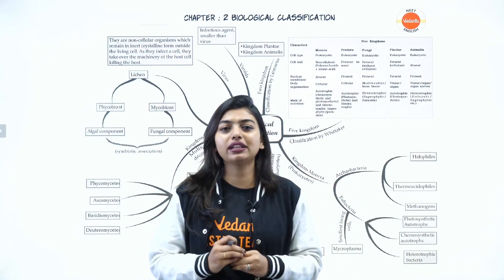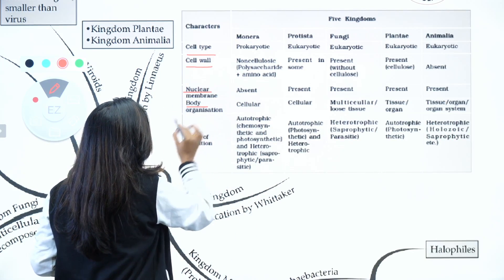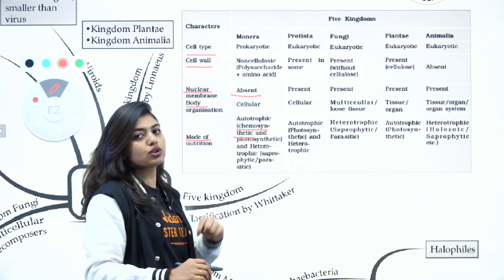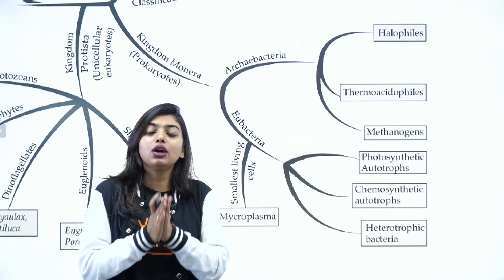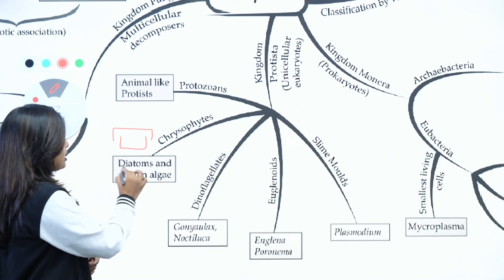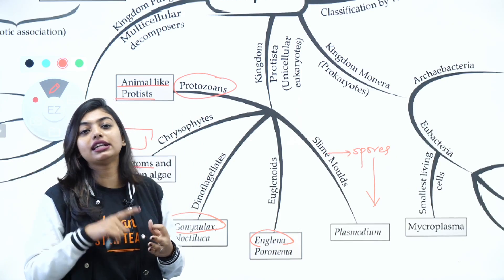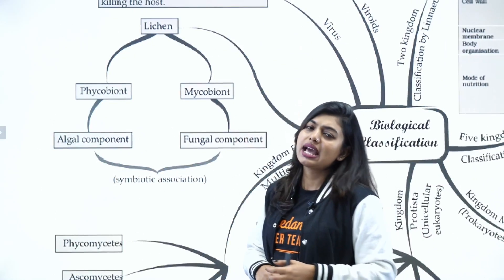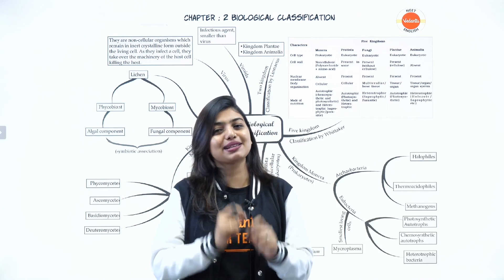Biological classification Mind maps 🧠 with PDF in just 10 minutes 😍 NEET 2024🔥ONE SHOT Revision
🔥🔍 Join Gopika Ma'am for the ultimate revision of ONESHOT on Biological Classification, condensed into just 15 minutes! 🌟 Perfect for NEET 2024 aspirants aiming for a target score of 650+! 📚 Dive deep into the intricacies of classification, covering key concepts and examples essential for your exam preparation. 💡 Don't miss this opportunity to streamline your revision and boost your confidence! 🚀